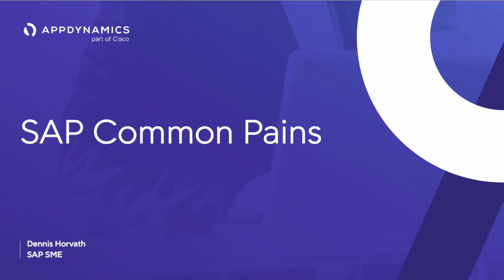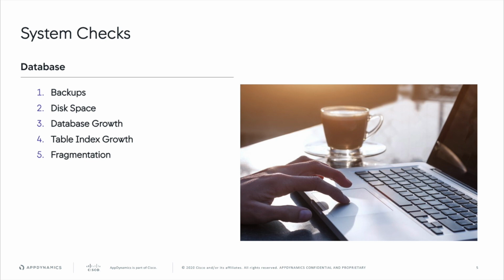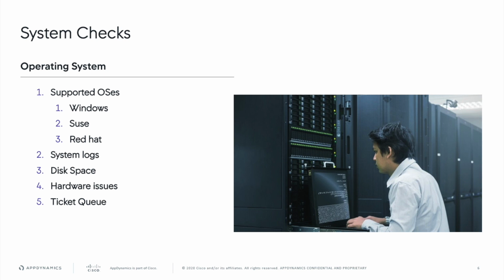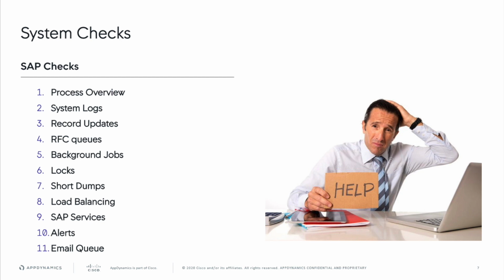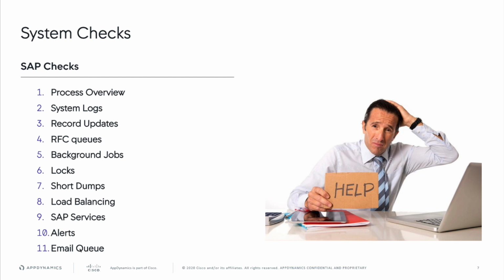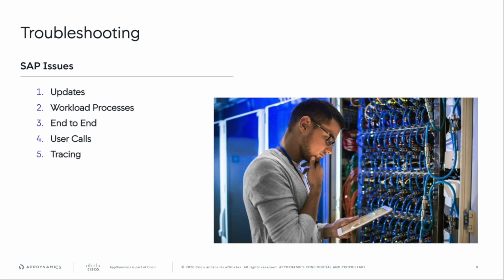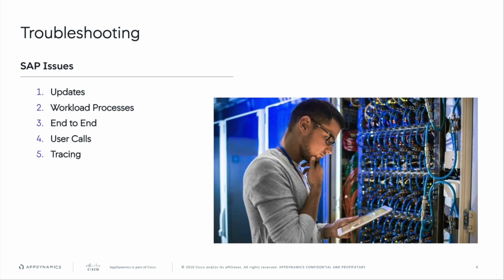SAP Common Pains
We will share some common pains from SAP users with you so you can have a better idea what the SAP customers are looking for to help.